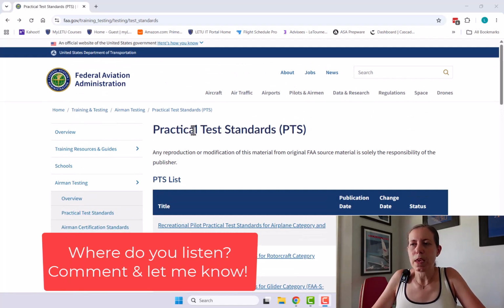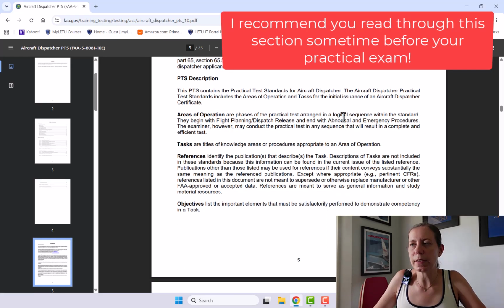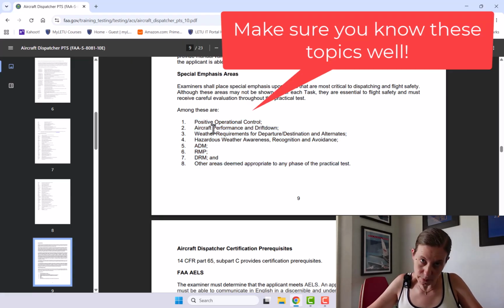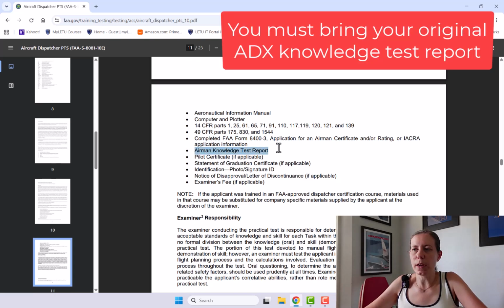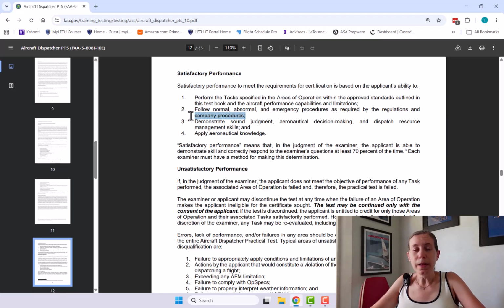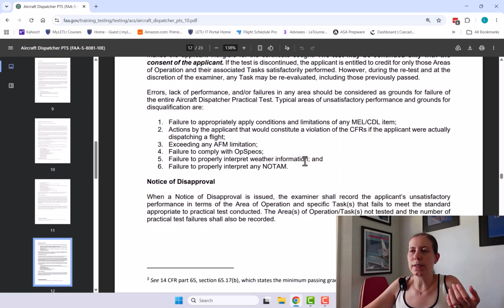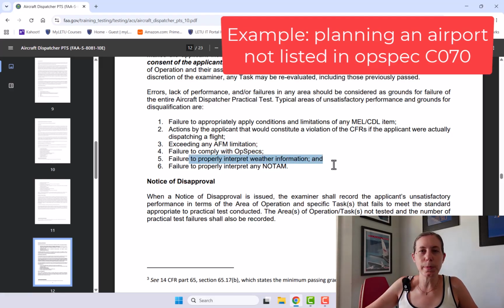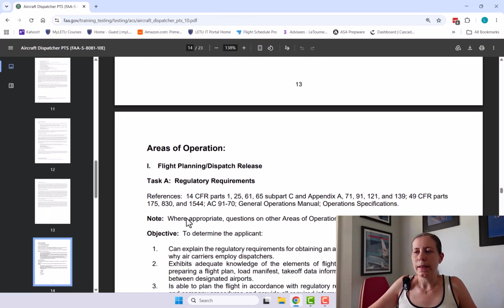Aircraft Dispatcher Practice Oral Exam: Part 1: Practical Test Standards Explained - Pass Your Test!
This is the first in a series of videos I'm making where I will ask simulated aircraft dispatcher oral exam questions based on the most current practical test standards (PTS) from the FAA. Here, I explain the current PTS and what it's about so you can be prepared for your exam.

and really master METARs, TAFs, and other topics for your aircraft dispatcher practical exam!